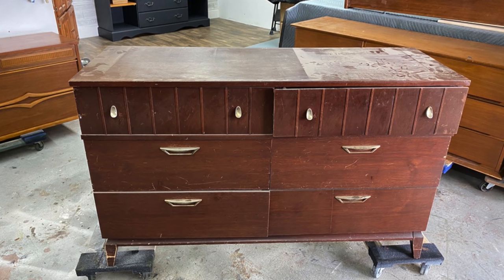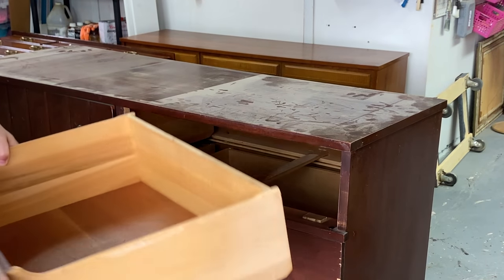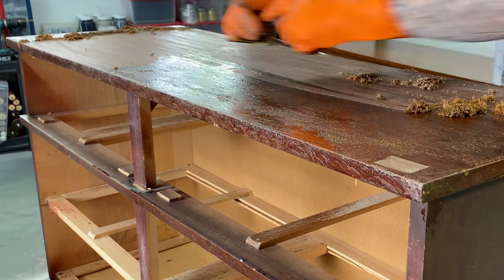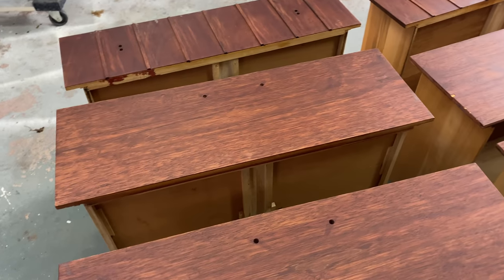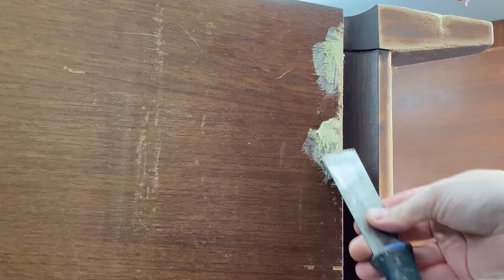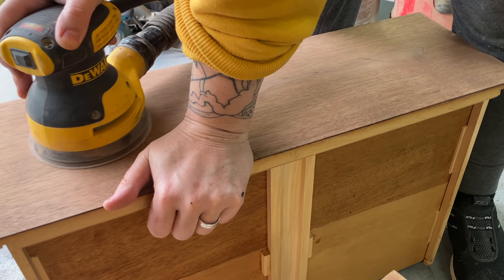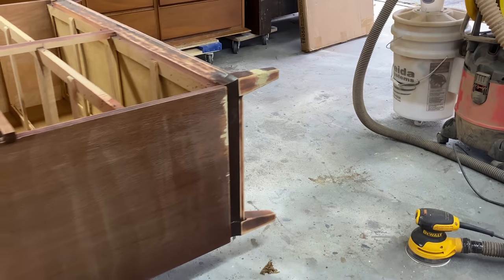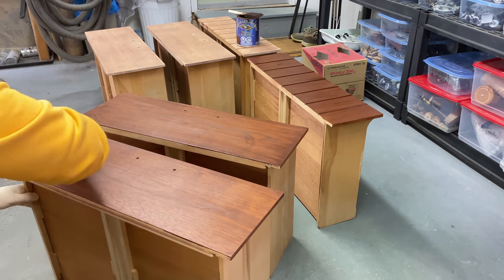WOOD & PAINT combo furniture flip : MID CENTURY RESCUE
This FB Marketplace dresser find was pretty dinged up, neglected, scratched, gouged, and the drawers didn't line up right. But I knew it was a good, sturdy piece, and was mahogany woodgrain so I was super excited to get it out of the dusty spare room it came from and make it a focal point again!

I kept the paint to a minimum, only painting the sides and legs, and let the mahogany woodgrain steal the show! I love a wood and paint combination!

PRODUCTS USED:

💡Fusion Mineral Paint- Coal Black
(Canadian Link)
(US Link)

(Canadian Link)
(US Link)

💡Sanding Discs
150 grit (Canadian Link)
(US Link)
220 grit (Canadian Link)
(US Link)
320 grit (Canadian Link)
(US Link)

💡General Finishes Gel Stain, Nutmeg
(Canadian Link)

💡Design Master Premium Metal Spray, colour 24K Gold
(Canadian Link)
(US Link)

💡Paint/Wood Scraper Tool:
(Canadian Link)
(US Link)

💡Homestead House Hemp Oil
(Canadian Link)
(US Link)